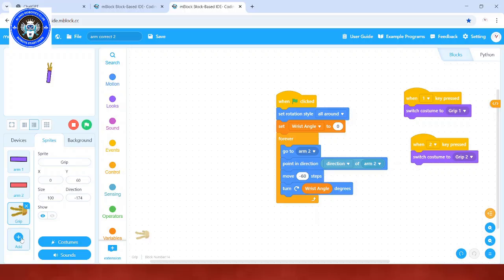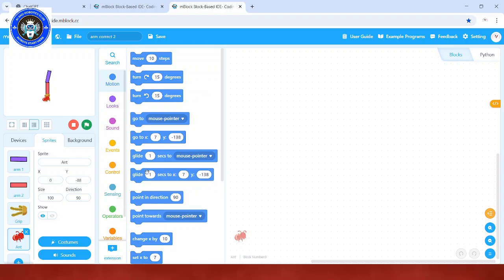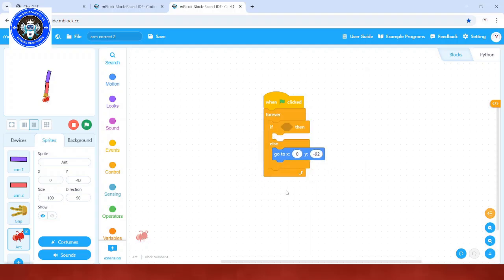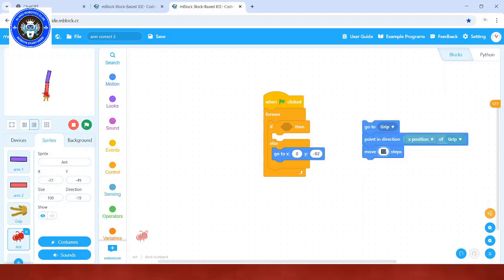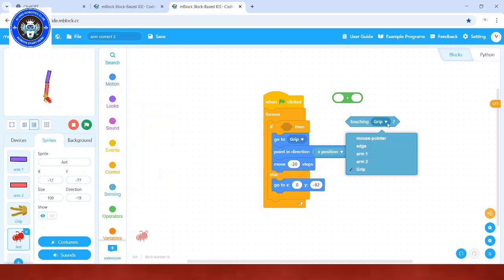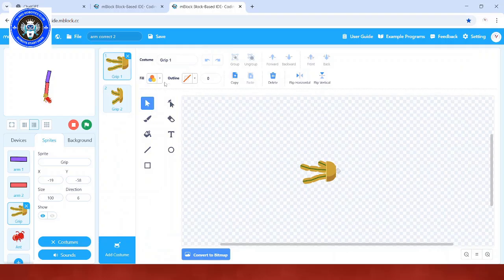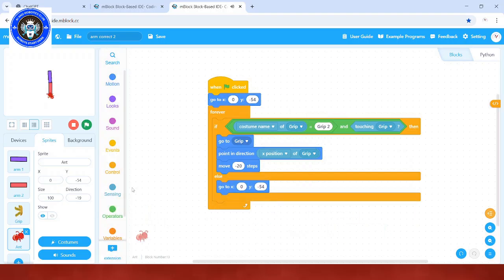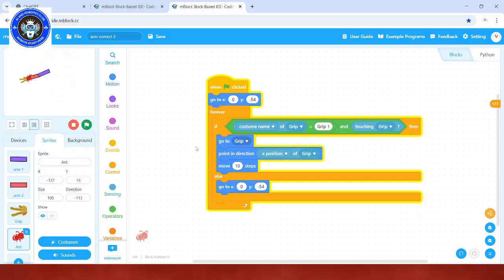Learn Programming Step by Step (Lesson 38)